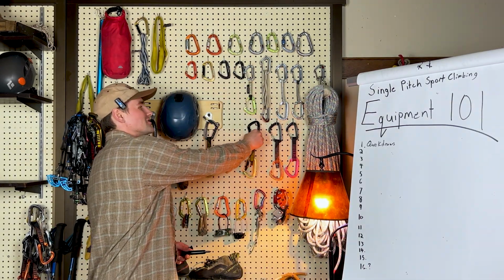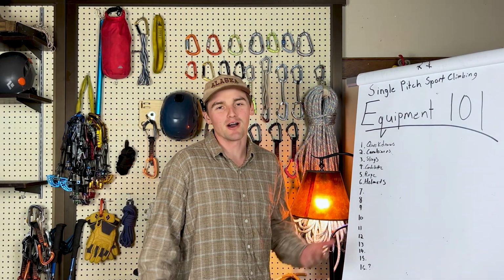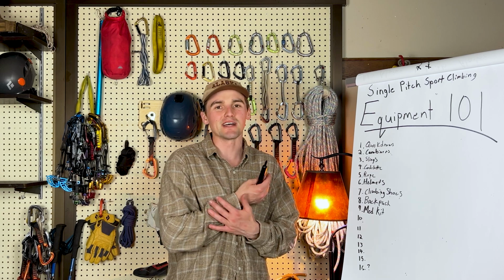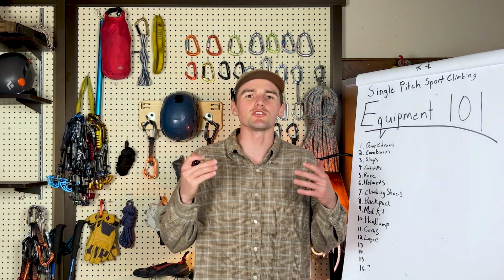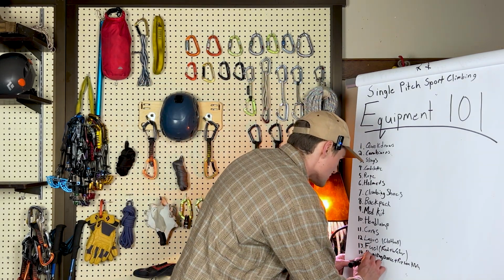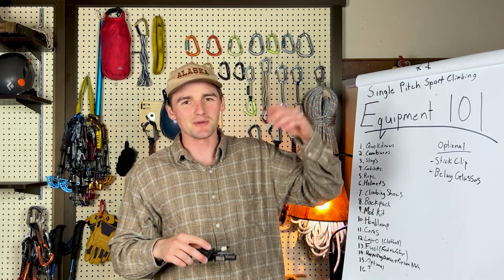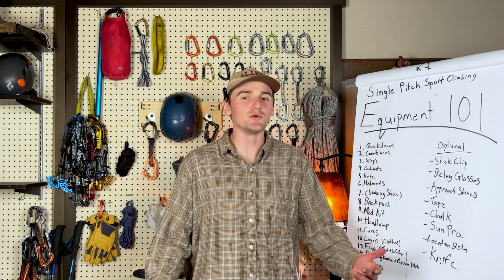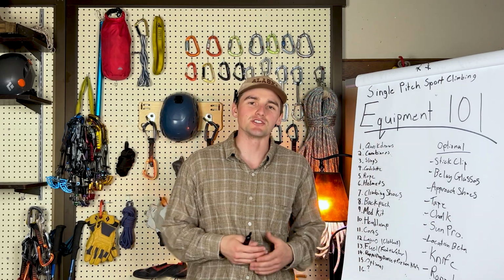Sport Climbing Gear 101 Checklist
Want to climb higher grades OR learn more about climbing? Join my free online community launched April 1st 2025.

Forgot to add: Harness and belay device

New to the internet, trying to figure it all out and share what I know.

I have a community of people where I am building structured lessons and you can ask me questions